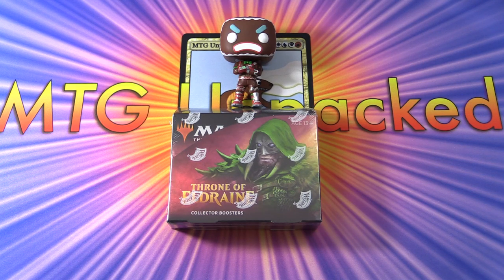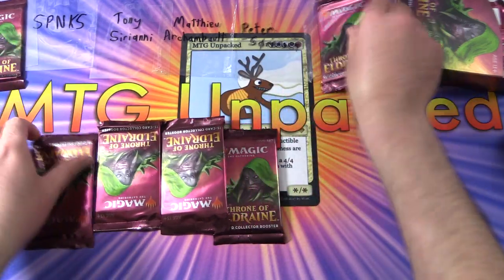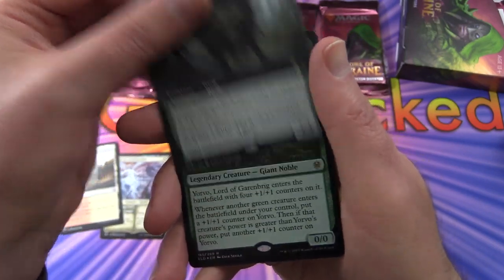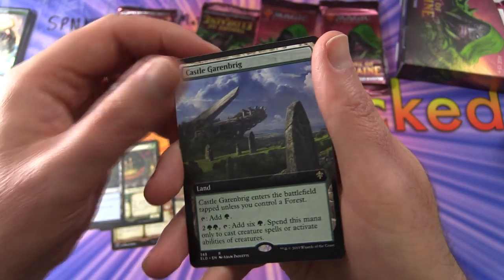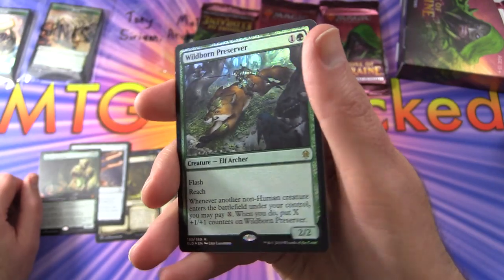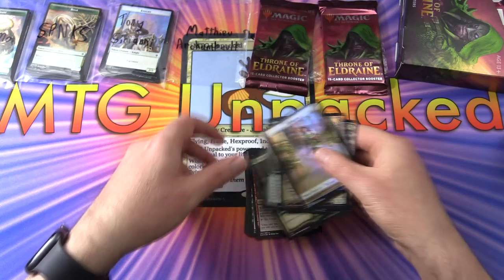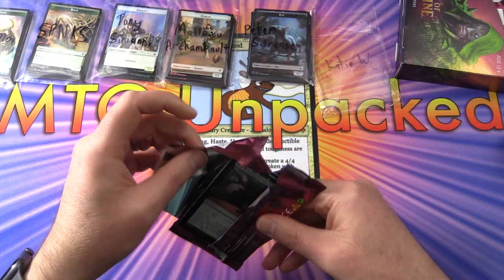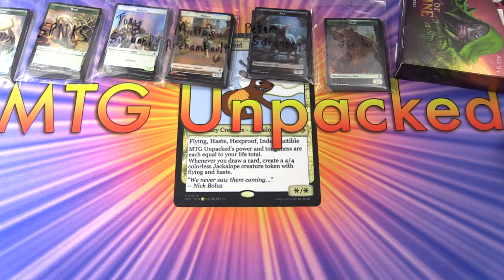Throne of Eldraine Collector Boosters - GREAT PULLS!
Unpacking more Magic: The Gathering Throne of Eldraine Collector Booster Packs. Are these worth the steep cost? Let's find out!